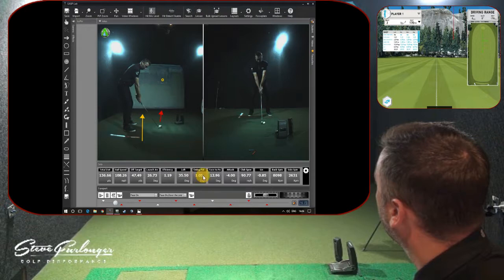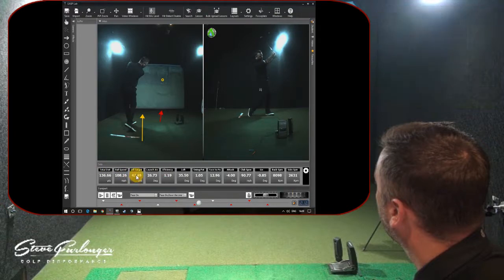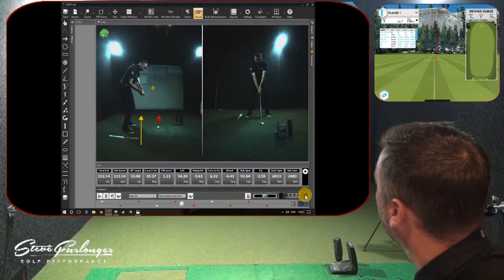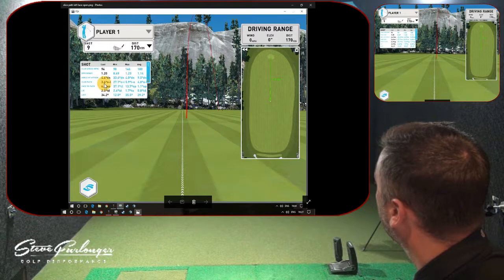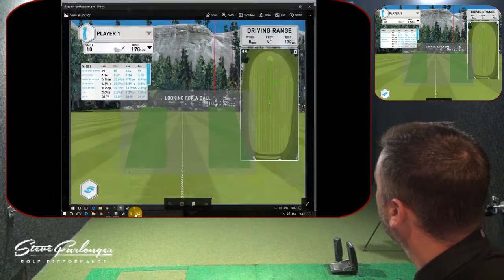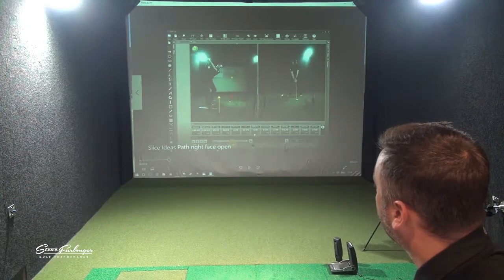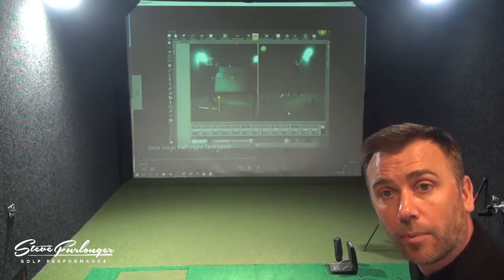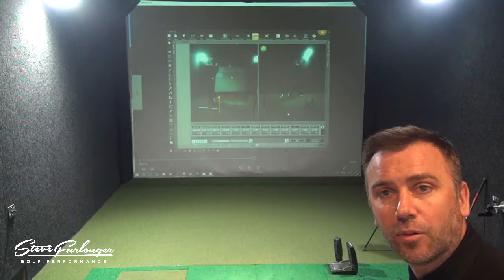WHY DO YOU SLICE THE GOLF BALL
PGA Class AA Teaching Professional Steve Furlonger demonstrates and explains how the you slice the golf ball and importantly gives your the tools to self diagnose yourself!